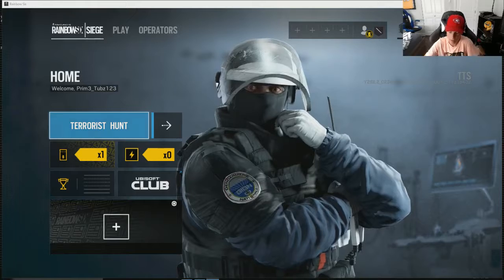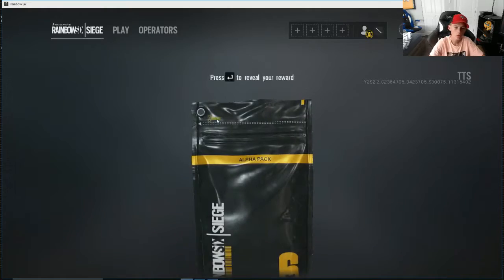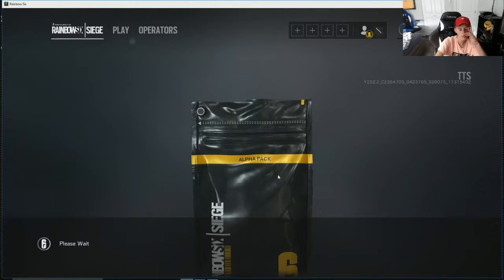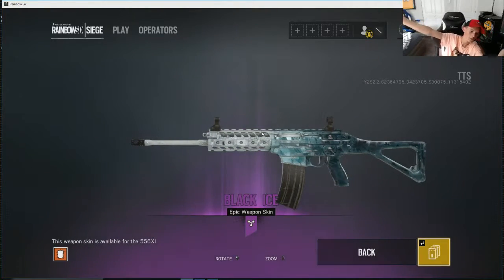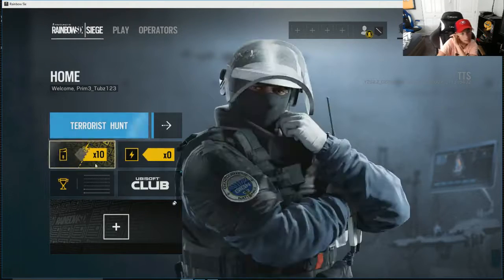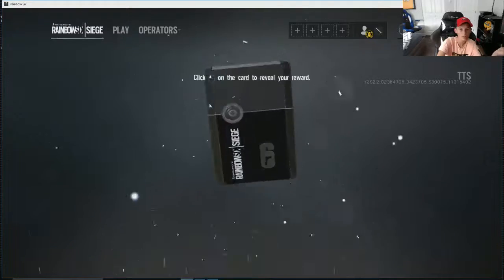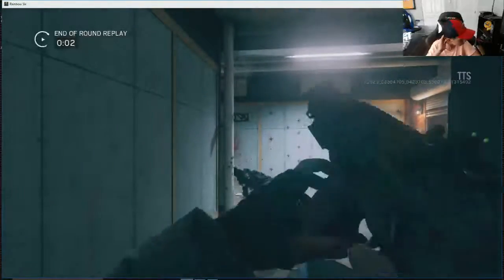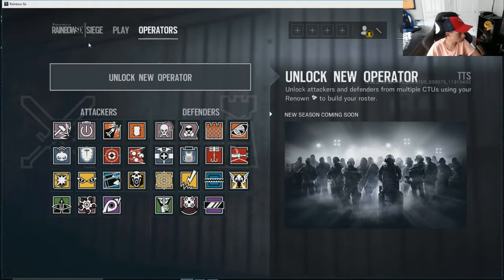Rainbow Six Siege! alpha pack opening (73 Alpha Packs)